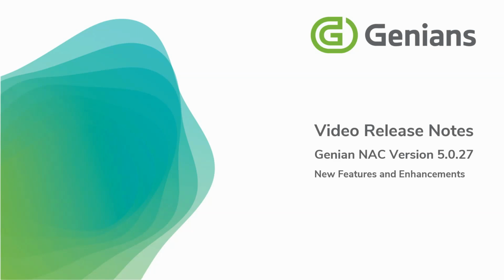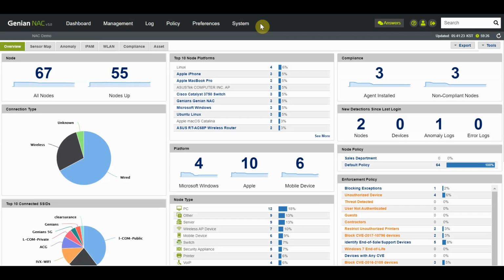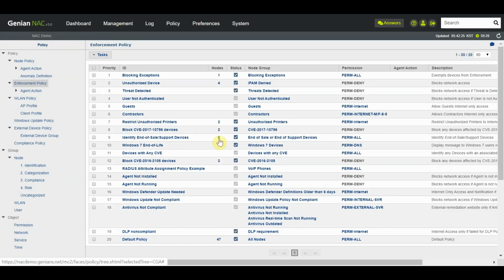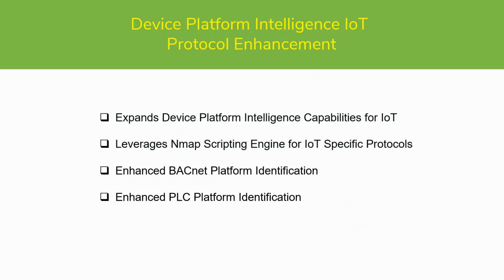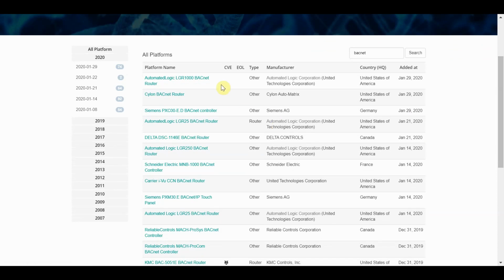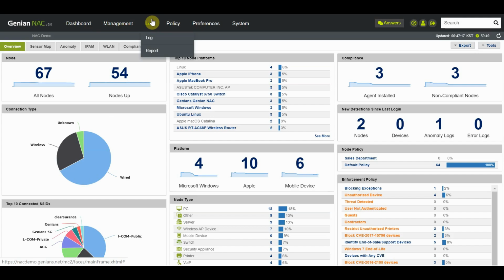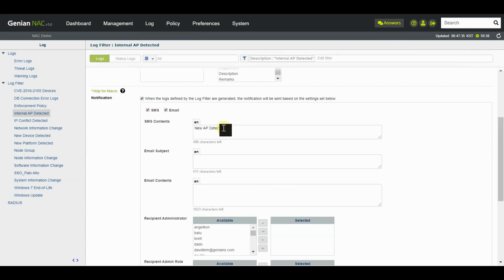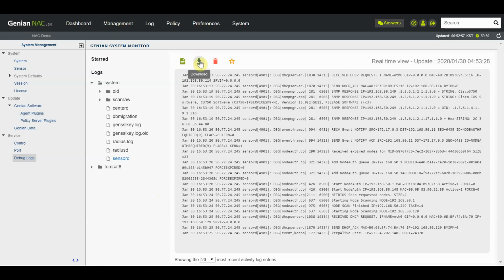Genian NAC 5.0.27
Introducing Genian NAC 5.0.27 New Features and Enhancements